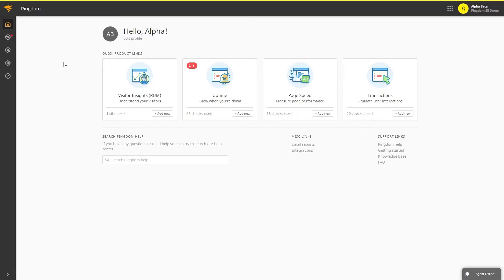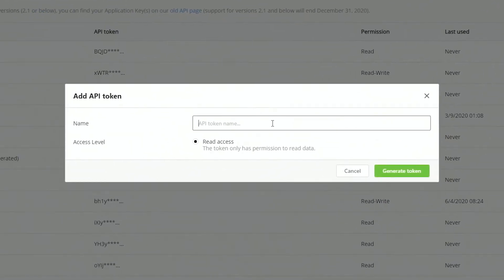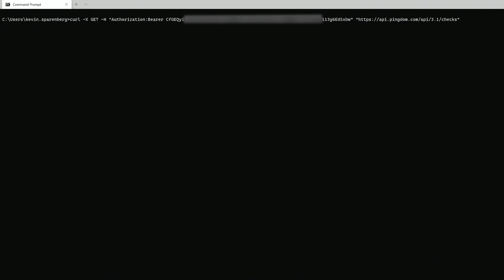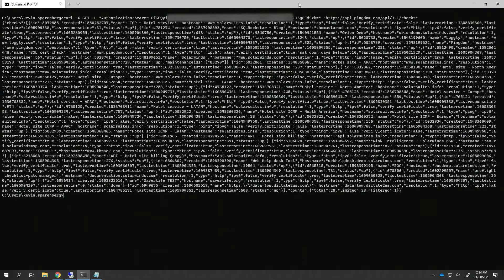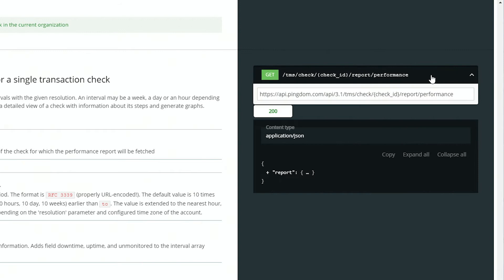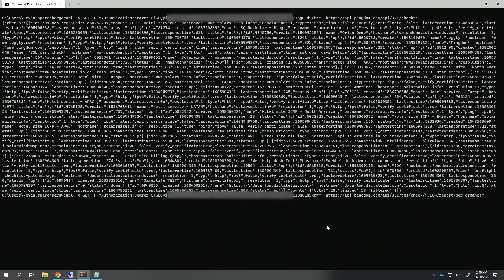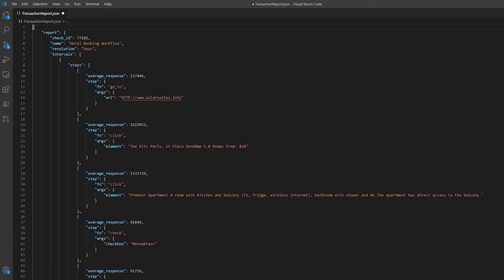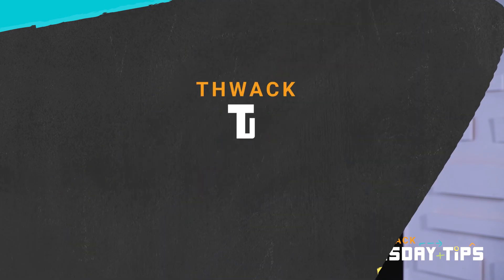How to Export Transaction Check Data with the Pingdom API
With our latest update to the Pingdom API, you can now easily export transaction check data into existing systems.